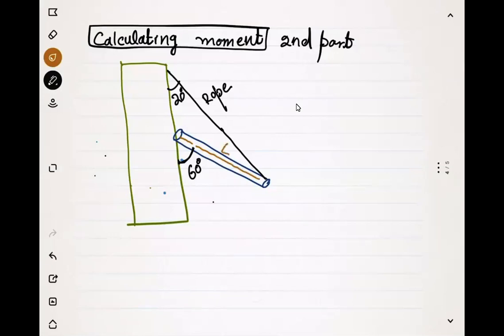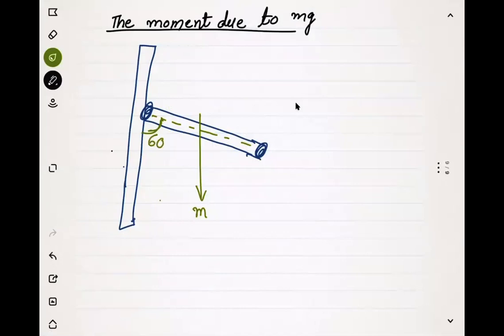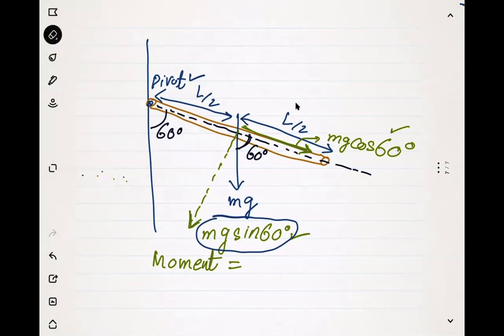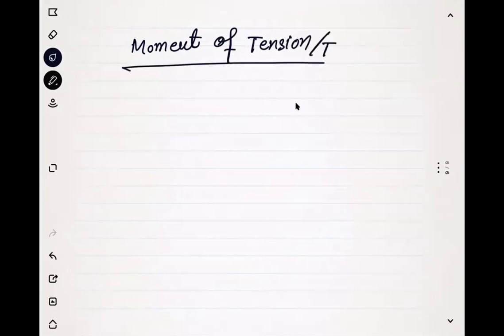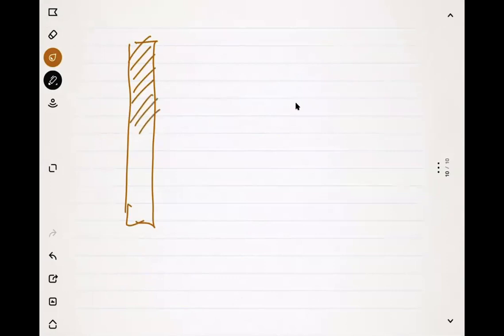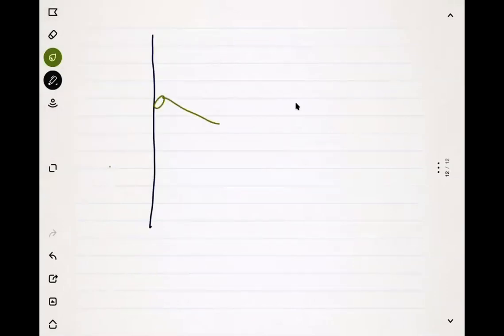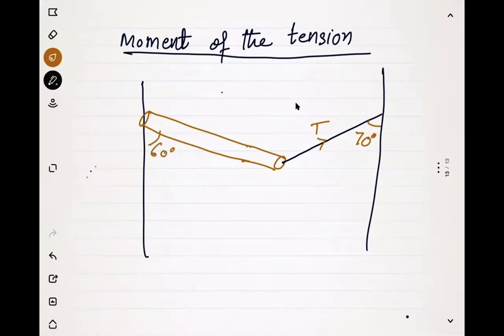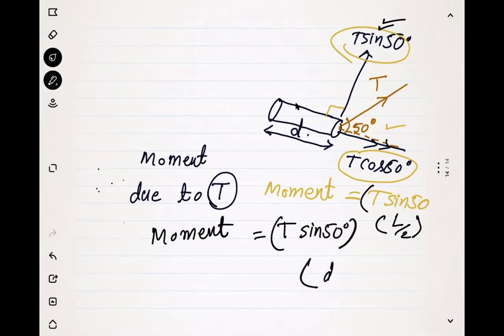2 calculation of moment 2nd part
by sir Farooq abdullah
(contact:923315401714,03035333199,